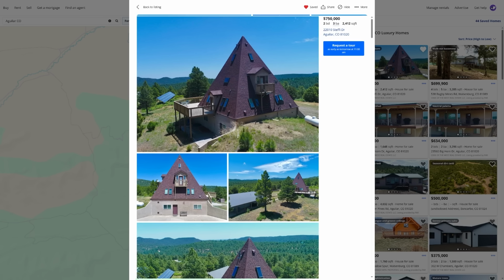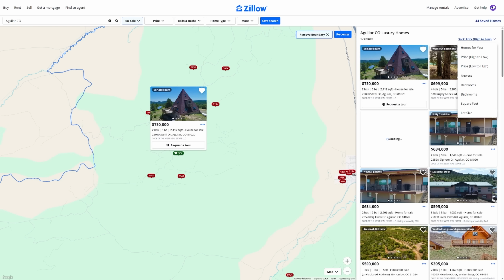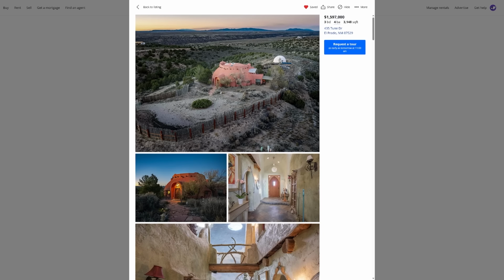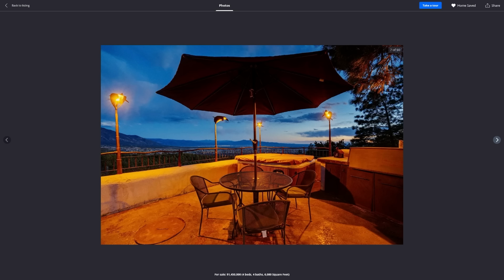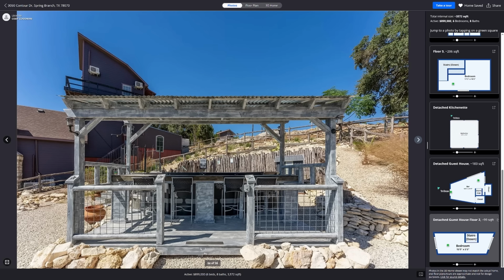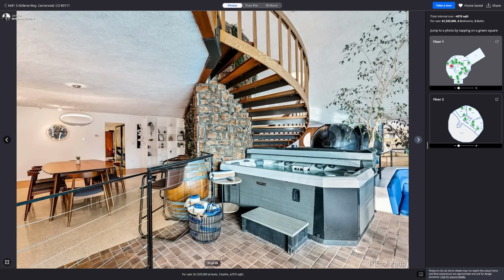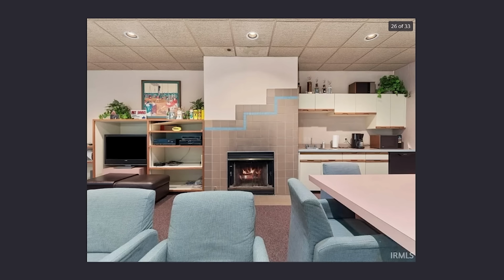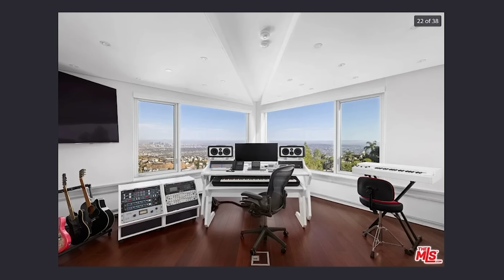The Quality of Zillow